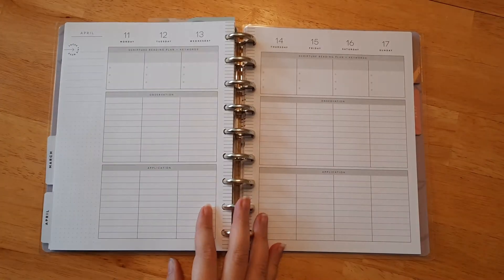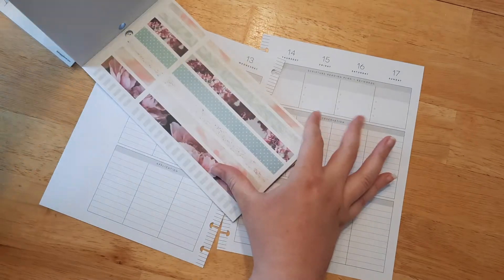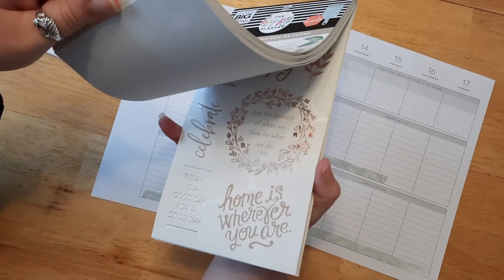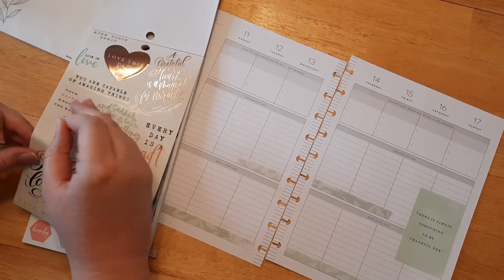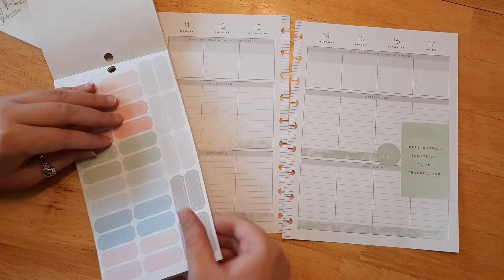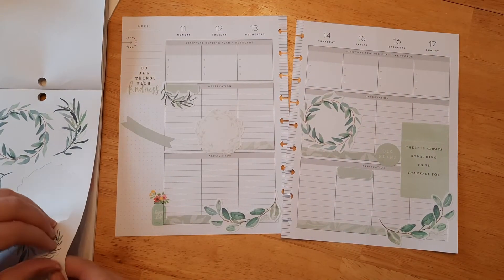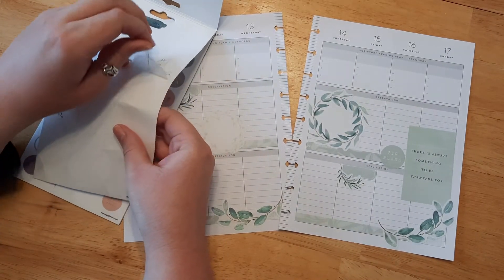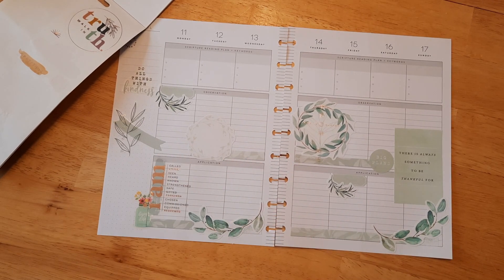April 11th-April 17th | 2022 Faith Happy Planner | Week 15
Plan With Me April 11th-April 17th, 2022. Come spend time with me as we do our 15th weekly layout for 2022 in the Happy Planner Faith edition. I love this planner for organizing my Bible Study, Sermon Notes and Daily Gratitude.

Supplies I Used In The Video:

*2022 Grace Changes Everything Happy Planner (*Unfortunately it is sold out, but they do have other options for Faith planners...also check out your local craft stores too.):